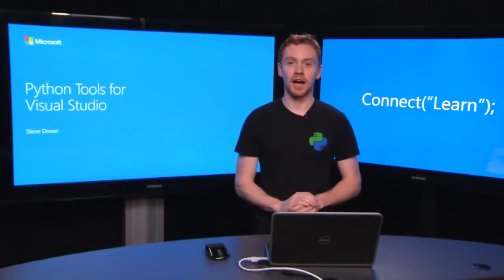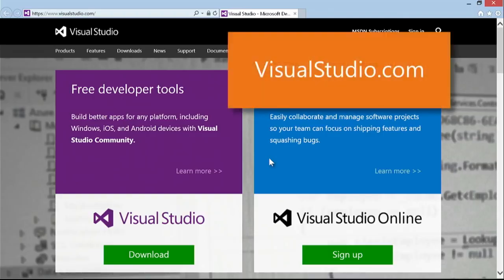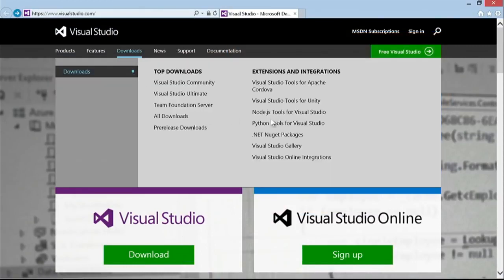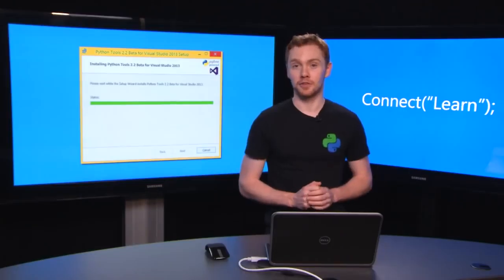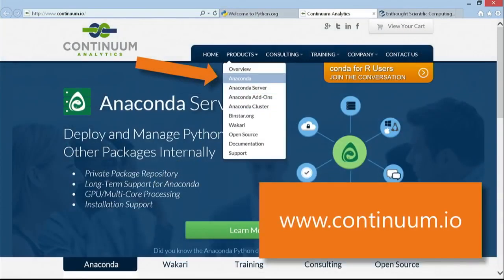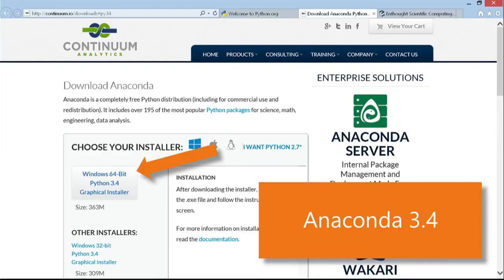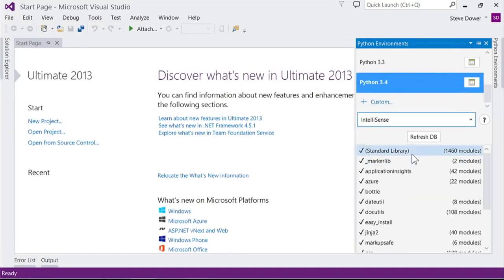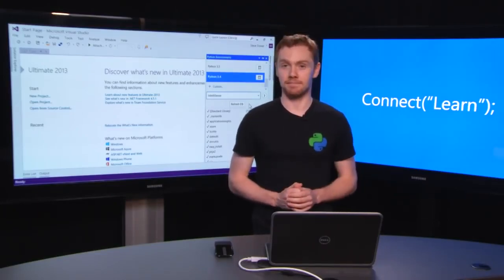VISUAL STUDIO PYTHON TUTORIAL PART 1 (setting up visual studio for python development)